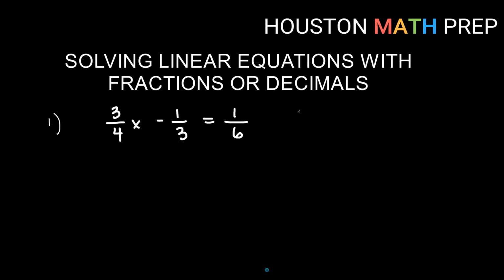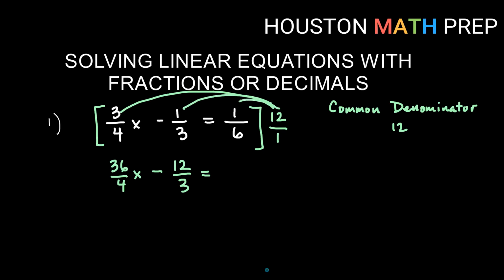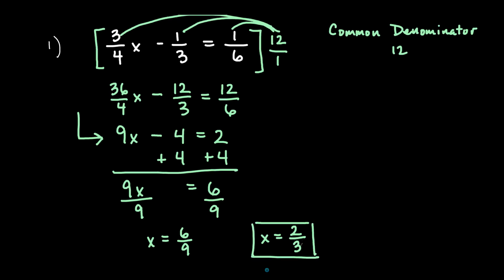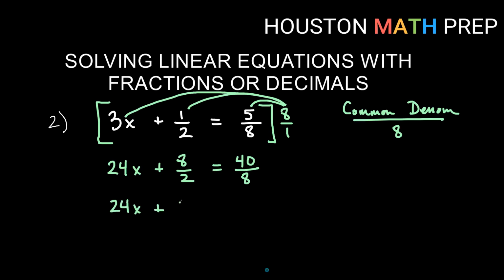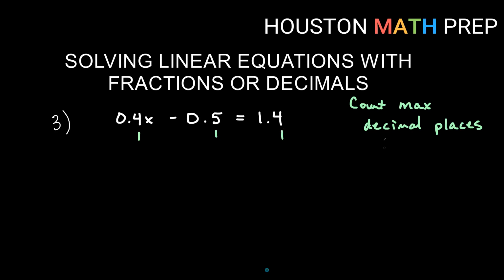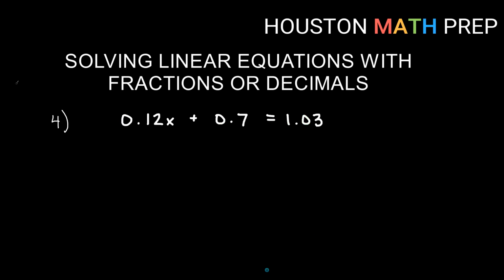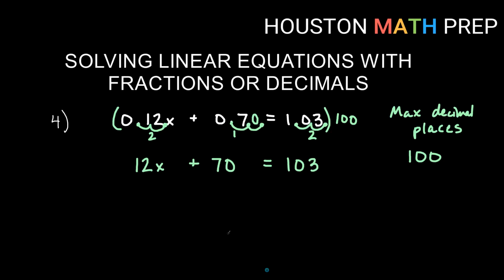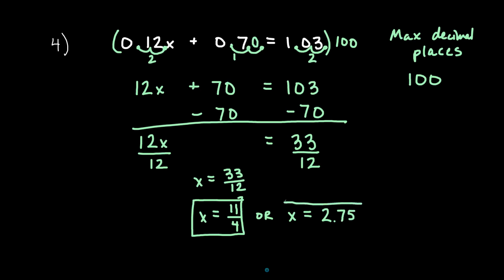Solving Linear Equations with Fractions or Decimals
Examples of solving linear equations with fractions or decimals by eliminating the fractions/decimals, this algebra tutorial video explains how to get coefficients in terms of whole numbers (integers)